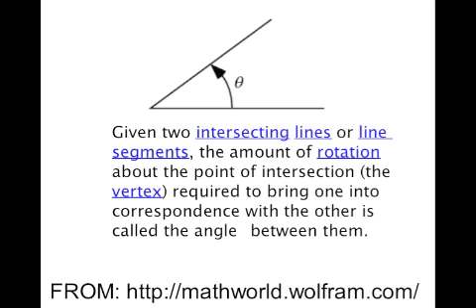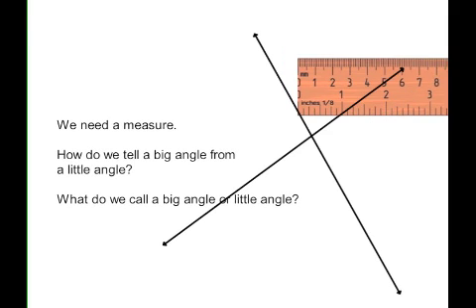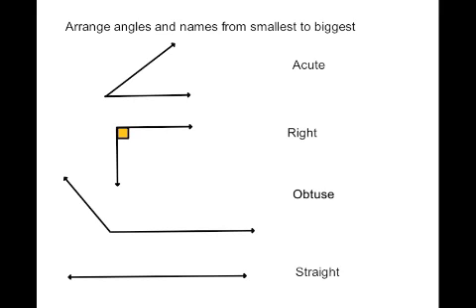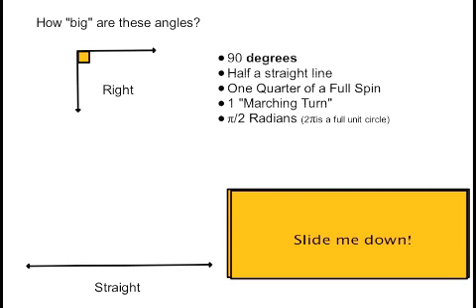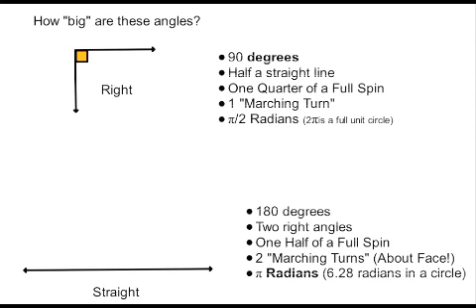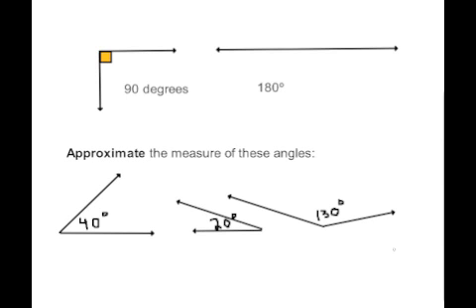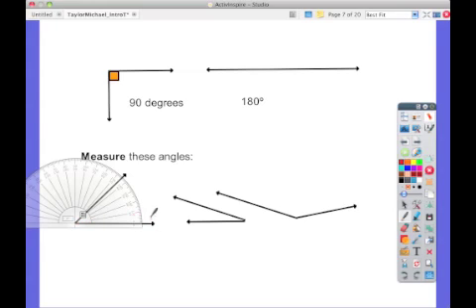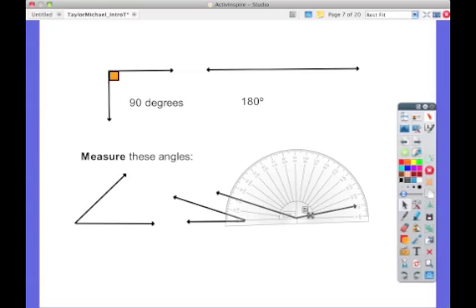Intro to Angles - Part 1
What's an angle?  What's big mean?